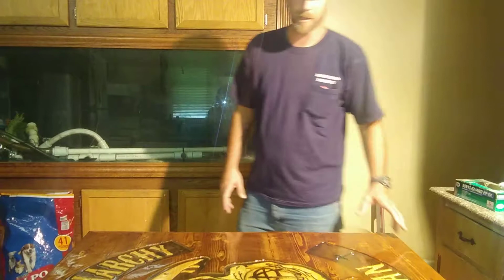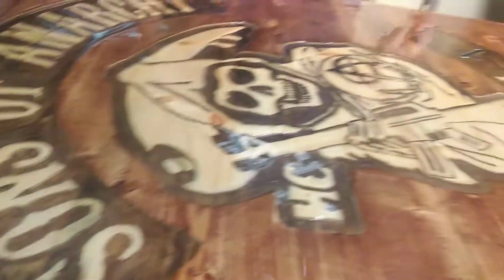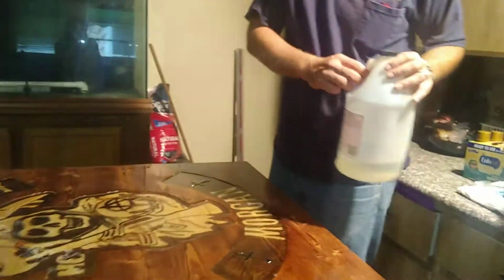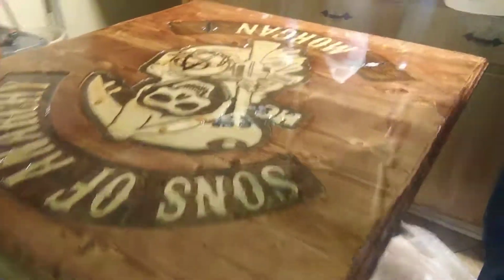Epoxy table SOA Morgan 2nd coat (Knock on Wood Carpentry)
Epoxy application